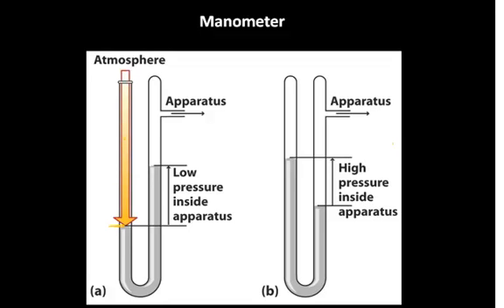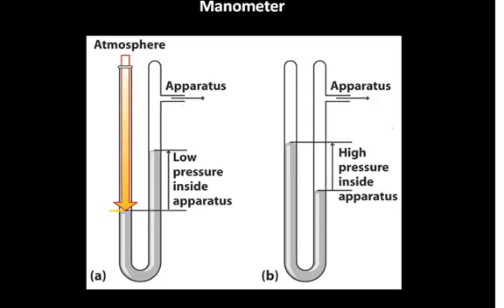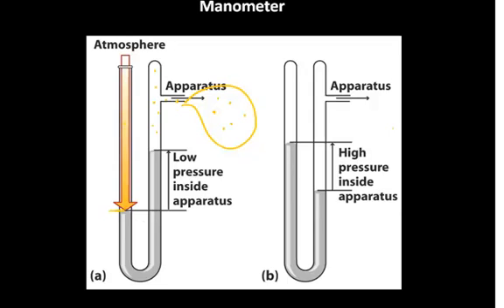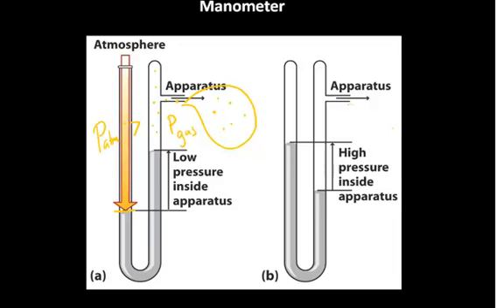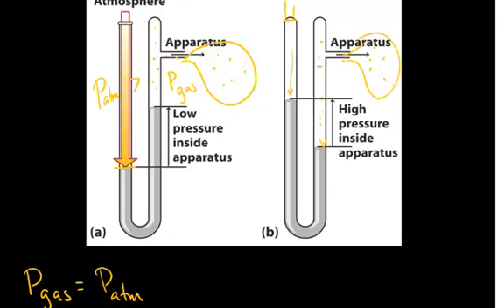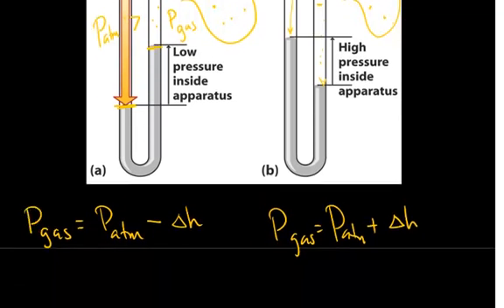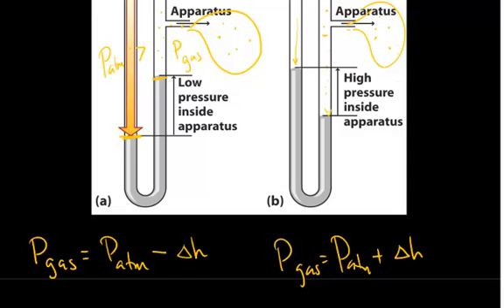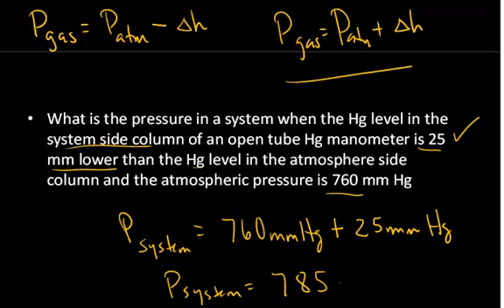Pressure using a Manometer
Explains how one uses a mercury manometer to determine the pressure of a gas contained in a vessel attached to manometer.